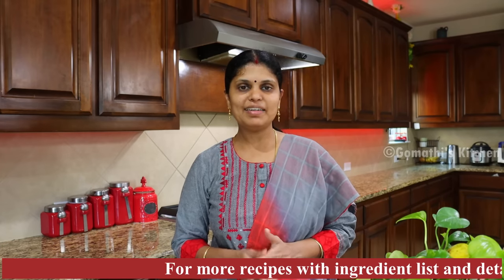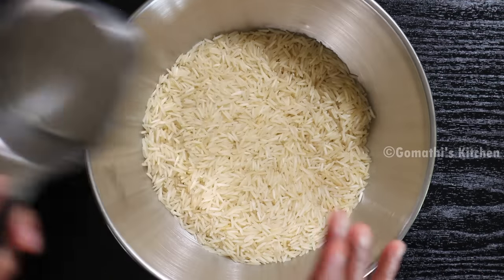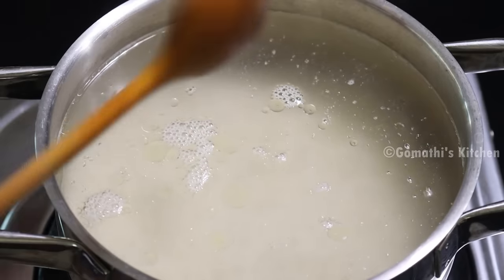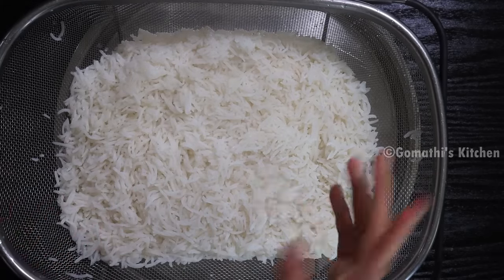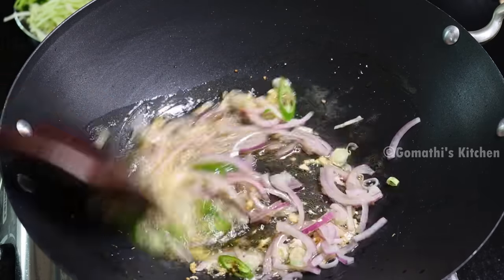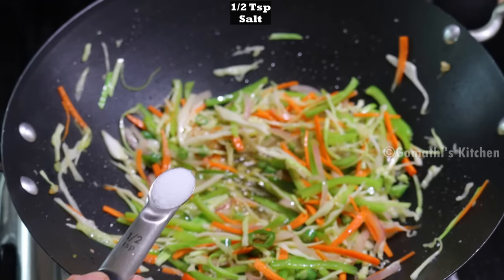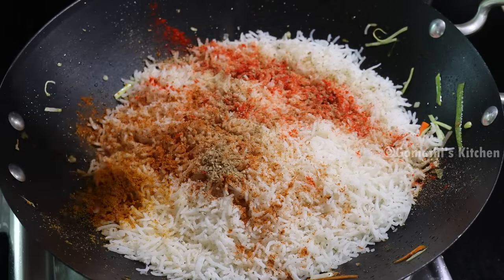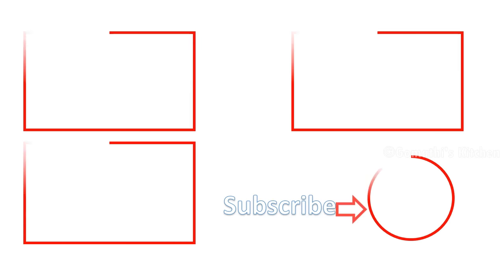10 நிமிடத்தில் வெஜ் பிரைடு ரைஸ் சுவையா செய்வது எப்படி | Hotel style Veg Fried Rice recipe in tamil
Lunch க்கு இந்த சாதம் செய்து பாருங்க குழம்பு செய்ய தேவை இல்லை | variety rice recipes in tamil
பிரைடு ரைஸ் 10 நிமிடத்தில் செய்வது எப்படி/ Restaurant Style Egg Fried Rice / Egg Fried Rice in Tamil